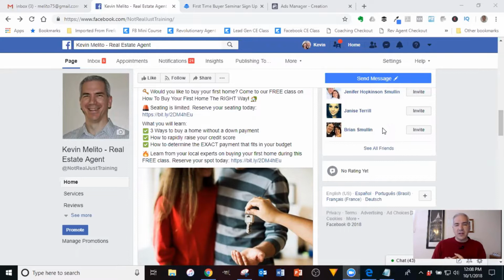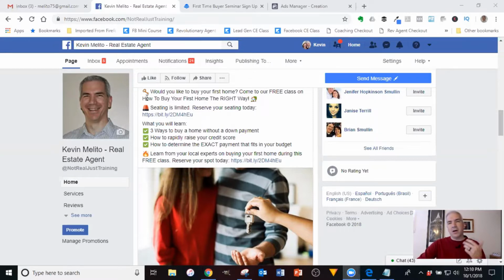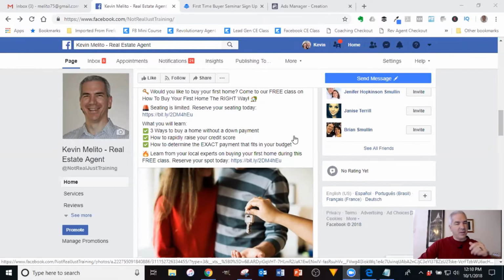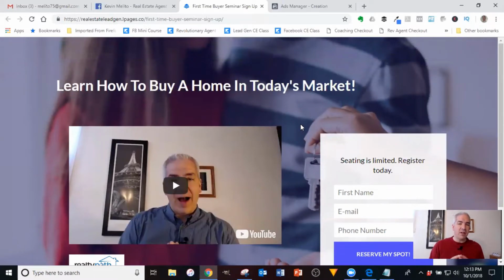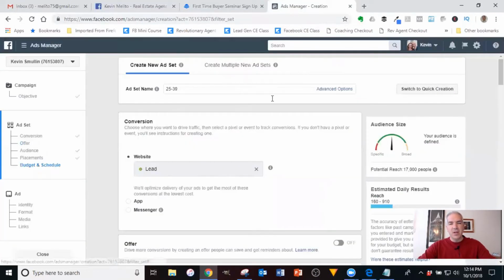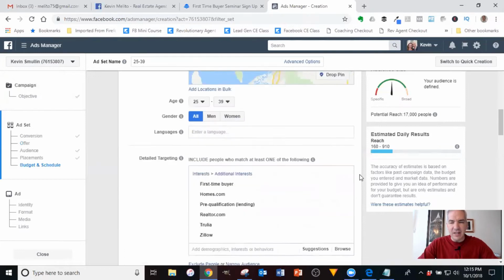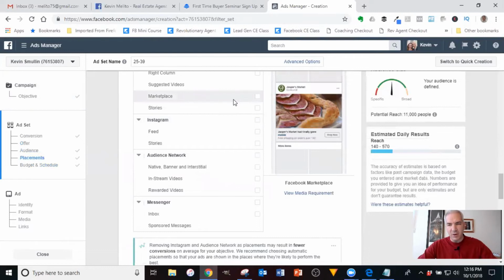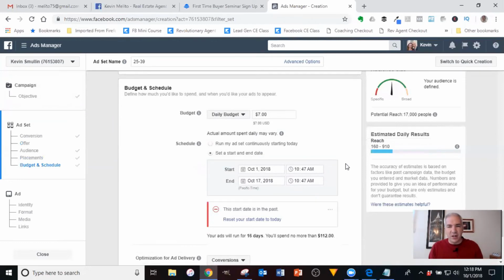How To Set Up First Time Home Buyer Seminar With Facebook Ads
Want to learn our 4 step marketing system that ads two transactions per month for FREE?

If you have ever wanted to set up a first time home buyer seminar but were afraid of how to do the marketing, this is the video for you.

During the video, you are going to see actual examples of the Facebook post, the landing page, and the ad settings for maximum results. This can help you drive 10-30 homebuyers to your real estate seminar.